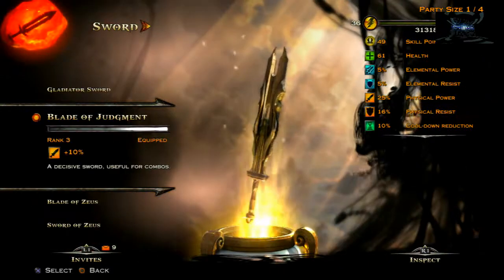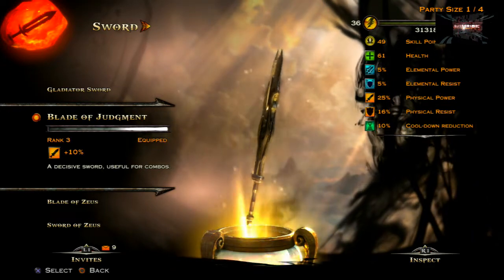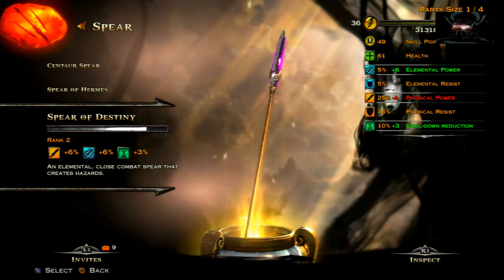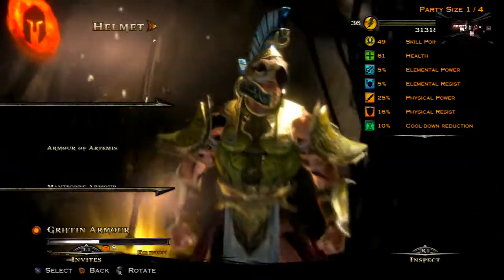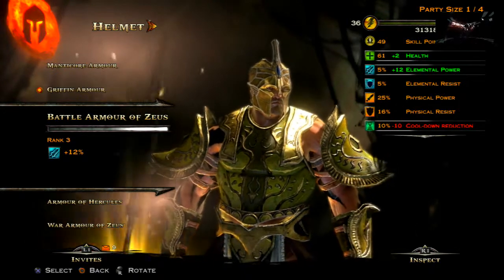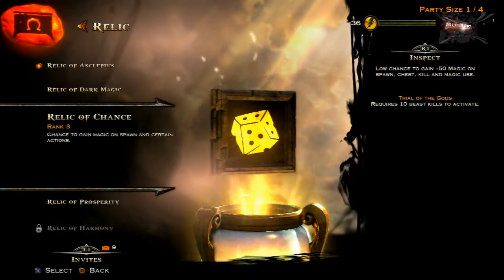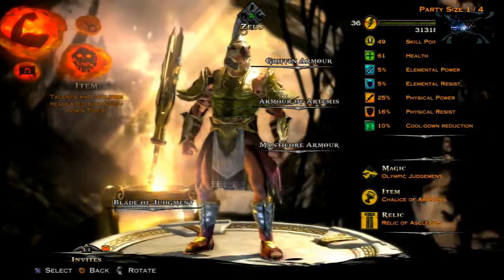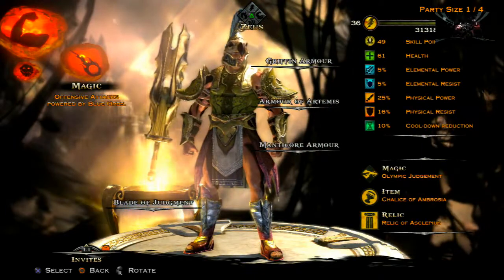GOD OF WAR ASCENSION | BEST ZEUS LOADOUT/CLASS | COMMENTARY | HD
Gameplay & Breakdown Of The Best Zeus Loadouts In HD